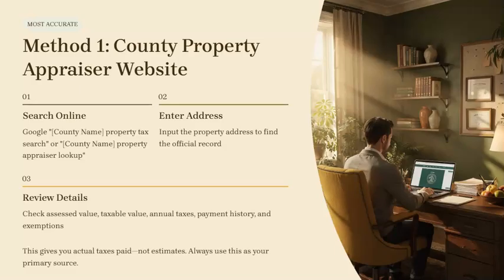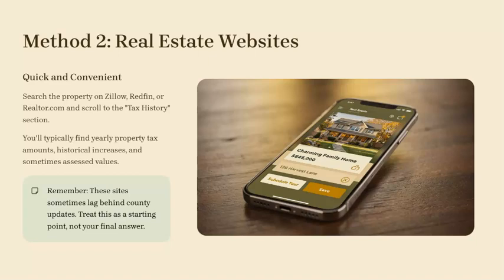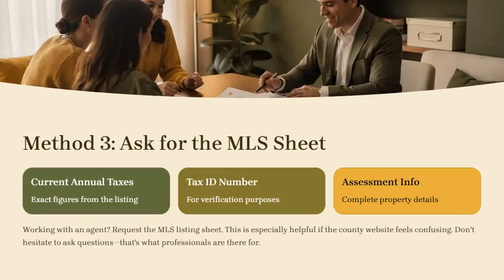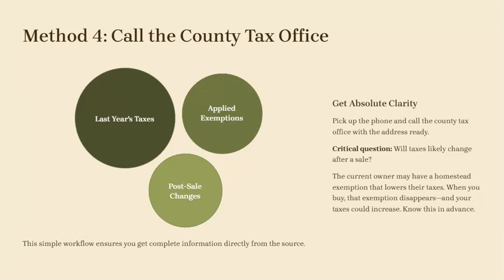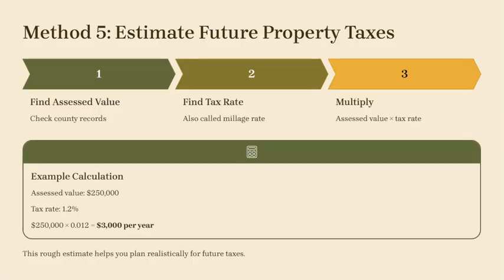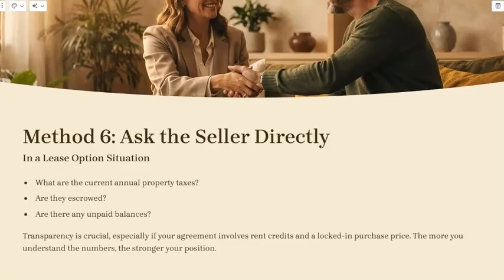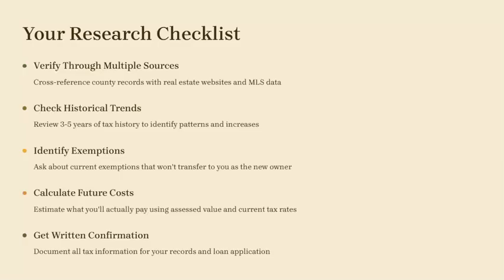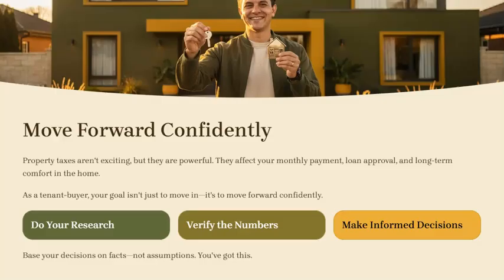Check Property Taxes Before You Buy a House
Wondering how property taxes are figured on residential homes?

👉👉👉I have provided a beginner-friendly checklist for getting started with a Lease With Option to Purchase. To get your FREE copy, click this

If you’re buying with a lease option to purchase — or planning to get a mortgage soon — understanding property taxes is not optional. It directly affects your monthly payment, your loan approval, and your long-term affordability.

In this video, Don walks you step by step through how to check property taxes before you buy so you can make informed, confident decisions.

Here’s what you’ll learn:

➡️ Why property taxes matter
Your lender includes taxes in your monthly mortgage payment (principal, interest, taxes, and insurance). Higher property taxes mean a higher monthly payment. If taxes increase, your escrow payment increases too. This affects affordability and debt-to-income ratios.

➡️ How to use the county property appraiser website
Search your county name + property tax search. Enter the property address. Review assessed value, taxable value, annual property taxes, exemptions, and payment history. This is your primary source for accurate numbers.

➡️ How to check real estate websites
Look up the home on Zillow, Redfin, or Realtor.com. Scroll to the tax history section. Review past property tax amounts and increases. These sites are convenient, but always verify with county records.

➡️ How to request the MLS sheet
If you’re working with an agent, ask for the MLS listing sheet. It often shows current annual taxes, tax ID number, and assessment details.

➡️ Why calling the county tax office matters
Ask whether taxes will change after the sale. If the seller has a homestead exemption, it may not transfer to you. That could mean a higher tax bill once you purchase.

➡️ How to estimate future property taxes
Find the assessed value.
Find the millage (tax) rate.
Multiply assessed value × tax rate to estimate annual taxes.

You’ll also learn how lenders factor property taxes into mortgage approval and why tenant buyers must verify exemptions, historical trends, and future increases.

If you’re using a lease with option to purchase strategy, transparency about property taxes is critical — especially if you’re negotiating rent credits or a locked-in purchase price.

👉 Watch the next video to continue your lease option education.

Do your research. Verify the numbers. Make decisions based on facts — not assumptions.